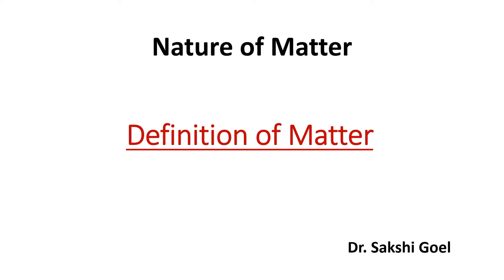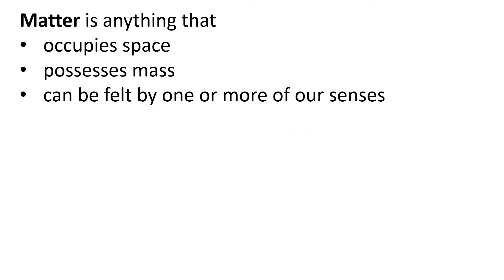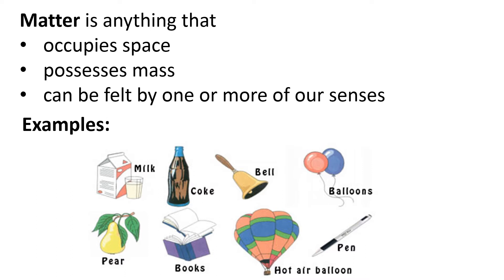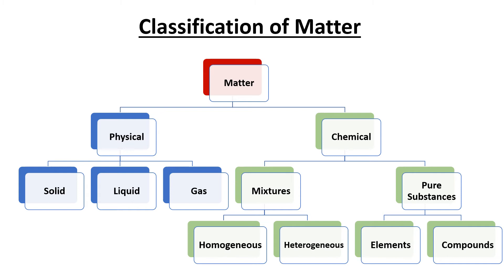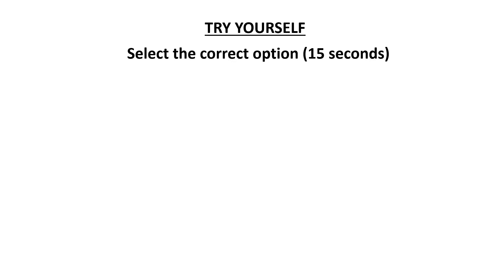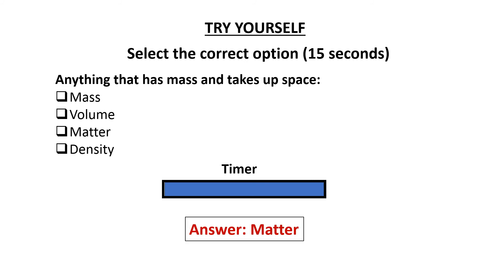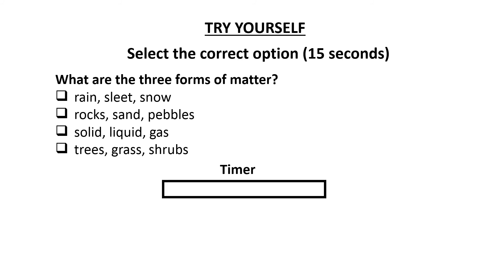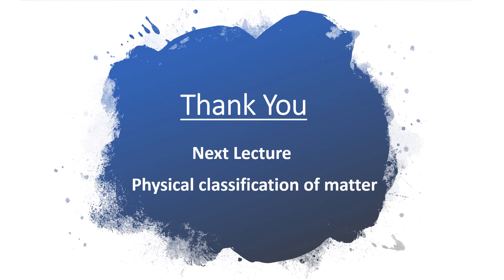1.1.Basic Concepts of Chemistry || Definition of Matter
How to define matter?
Classification of matter is explained.